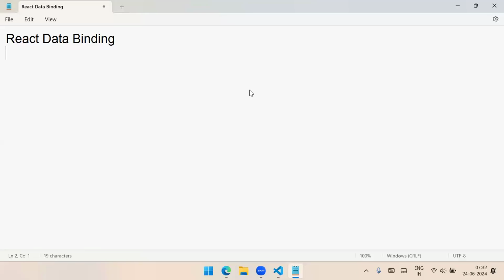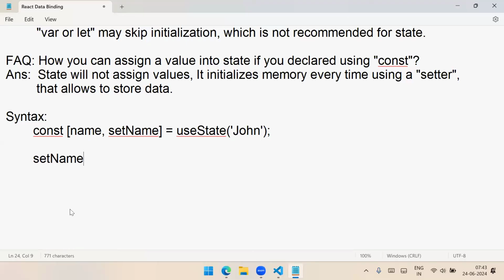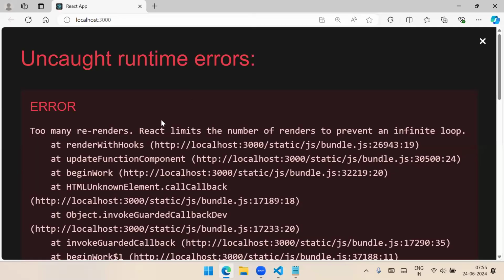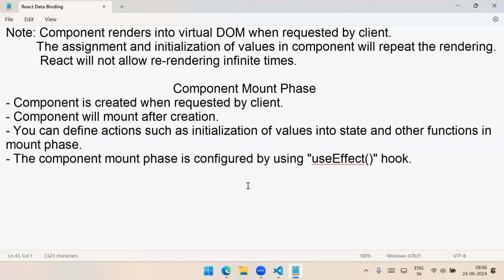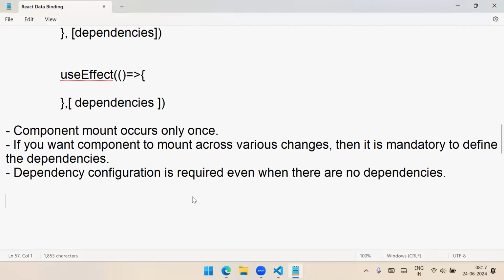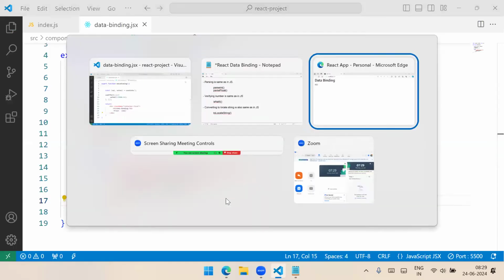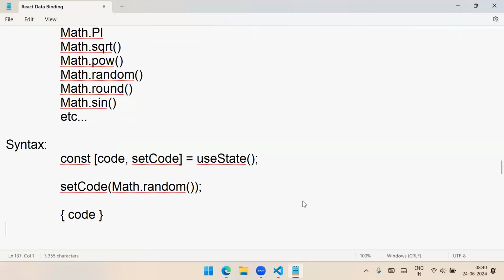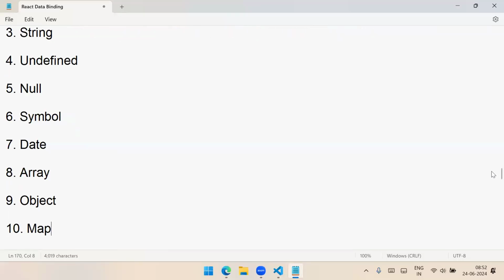Day 09 React Js 24 06 2024 by Mr Sudhakar Sharma